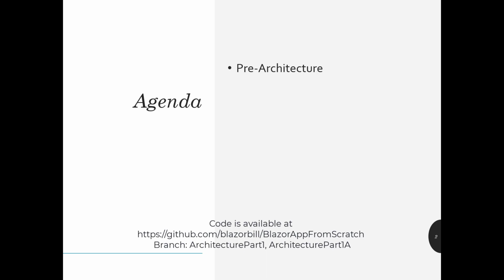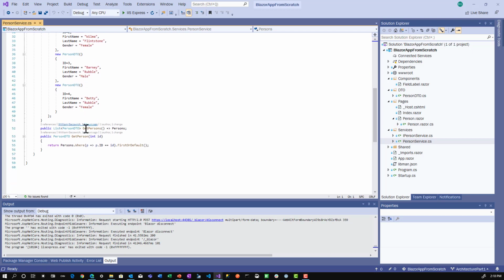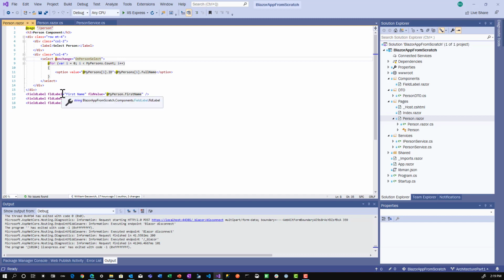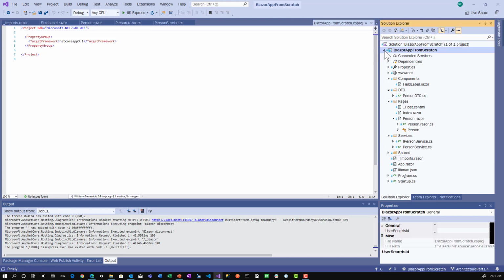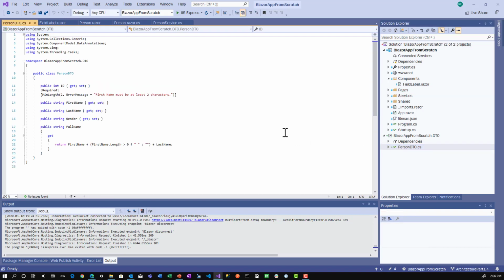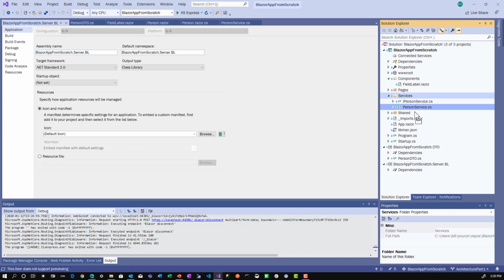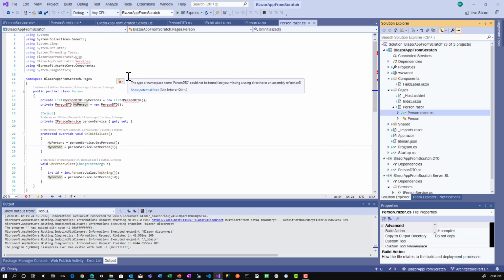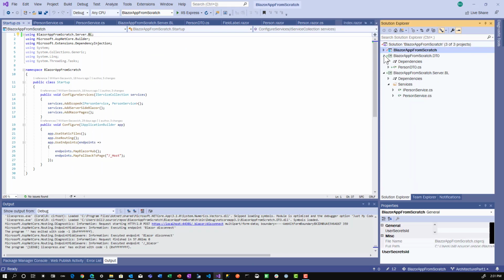Architecture and Project Structure Part 1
Today I walk you through the changes I made to our sample application to allow for a slightly better example of the architecture as we progress through the process of moving from Blazor Server to Blazor WebAssembly. The first part of our journey is to move the DTO and server service to separate projects and we show that here as well.

Branches: ArchitecturePart1, ArchitecturePart1A